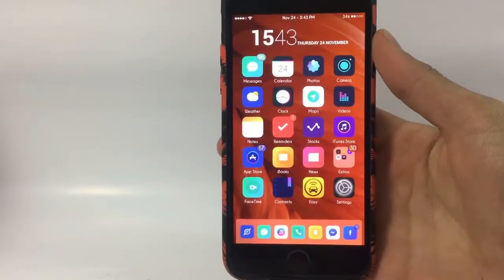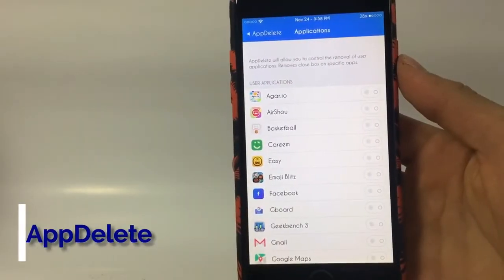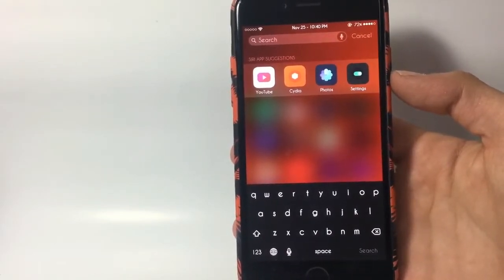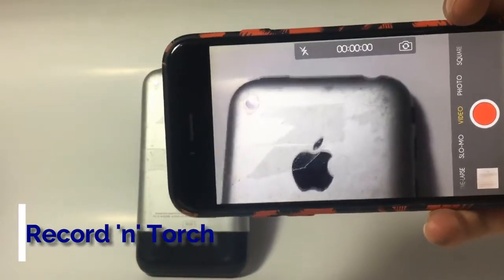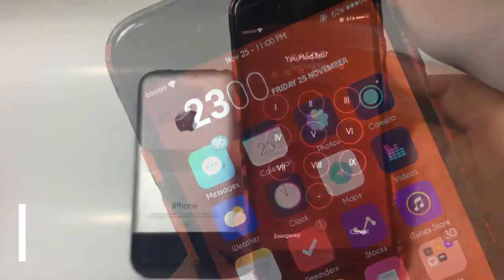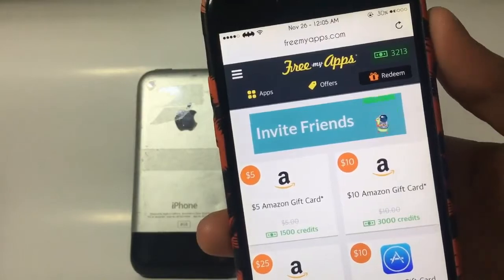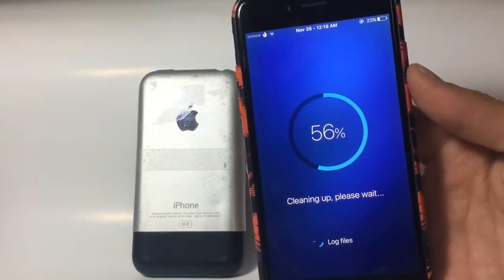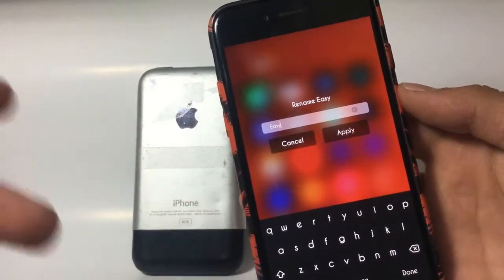Top 50 iOS 10 - 10.1.1 Jailbreak Cydia Tweaks!